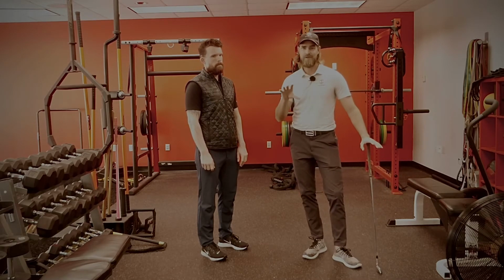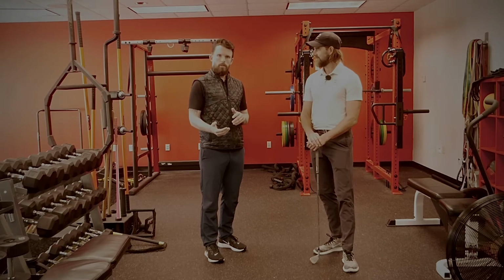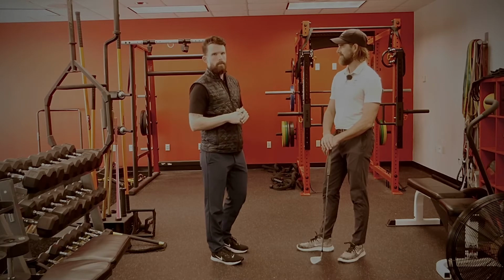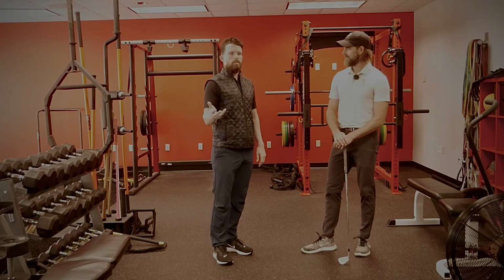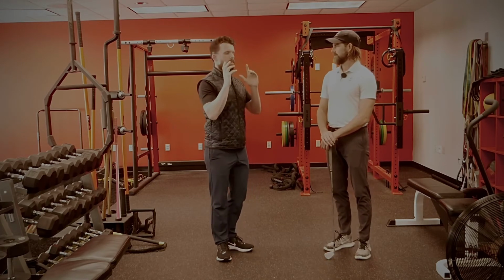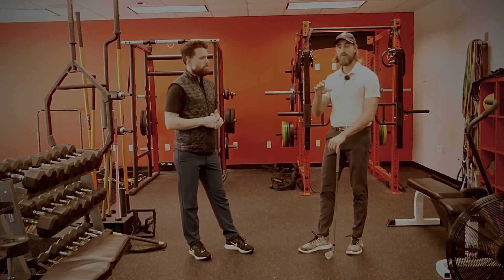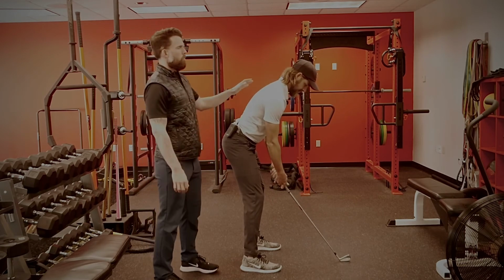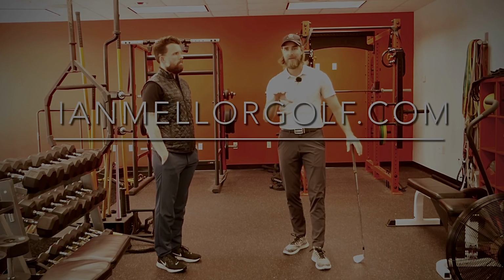Neck Posture and why it is so important for your swing!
Following on from last weeks video with Dr. Brendan McLaughlin of @thevaultperformance we continue to take a closer look into the importance of setting up well and what that could look like for an individual. This week we discuss the neck.

There are a number of common themes in golf videos that are covered in abundance, neck posture is not one of them. However how a player moves around this segment of the spine has a huge influence on other areas of the golf swing.

When a player moves into a set up position in the golf swing optimizing the range and ability to move well at the neck it provides the opportunity for the player to initiate backswing with that nice snake like pattern of rotation working from top down through the spine. This is then viewed on a more broader scale as a ‘nice simple clean take away’ with minimal reduced compensatory patterns, pelvis thrust and sway,  ribcage shift off the ball etc. Again this goes back to the topic of, it is not how much rotation a player achieves but how they are achieving it that is of value.

As always Dr. Brendan shares his expert perspective on this topic in a very digestible way giving us all something to go away and consider for our own set up.

Interested in exercises and workouts to help you to move better in your golf swing? Check out @thevaultperformance, thevaultperformance.com. Between all the health and performance professionals on their team they have had unrivalled success at the highest level of the game and through their new revolutionary app now we all have access to their coaching and training programs anywhere in the world.

Ian is based at Orange County National in Orlando, FL.
In Person, Online and FaceTime lessons available!!